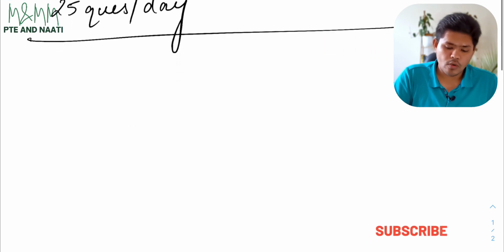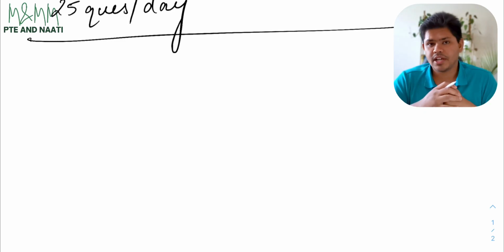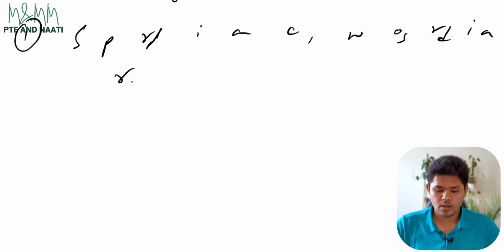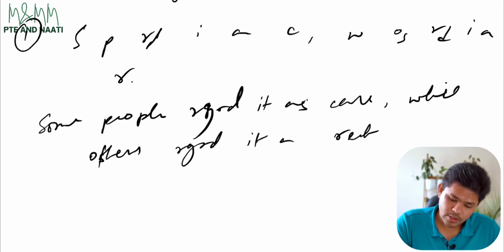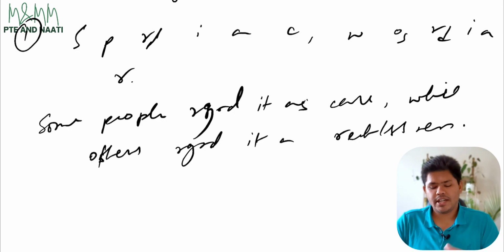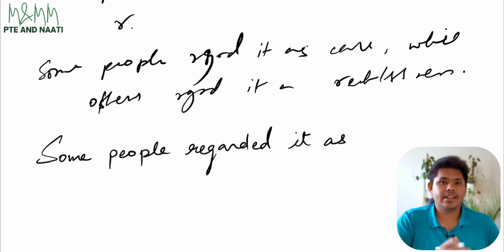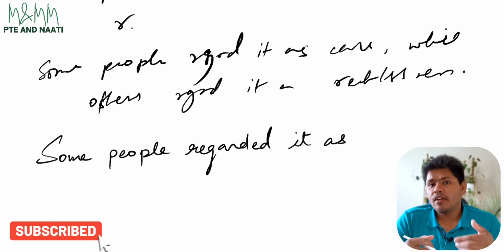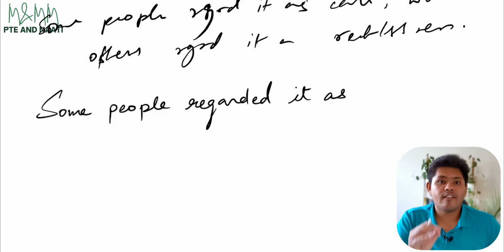PTE Write From Dictation Tips and Strategies | Top Tips to improve PTE Listening and Writing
In this video, we have explained the top tips and strategies to improve write from dictation in the PTE exam. If you are also struggling to improve write from dictation, do watch this video until the very end to understand how note-taking can be done in an efficient way, and how you can make sure that you end up getting the complete sentence right.

Write from dictation is one of the most important topics of the PTE exam, and it contributes highly to the listening and writing modules, so if you are struggling to increase your marks in the listening and writing modules respectively, this topic is definitely the one to look out for.

Also, message us on Instagram or Facebook to get the Latest Prediction file for either NAATI Hindi or NAATI Punjabi, which has the collection of most repeated Exam dialogues, as they have a high repeat rate in the real exam.